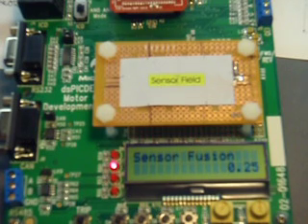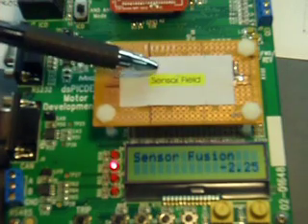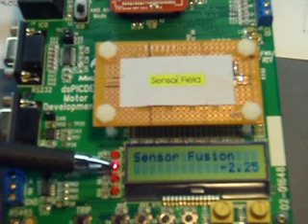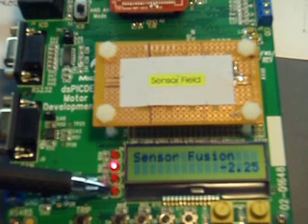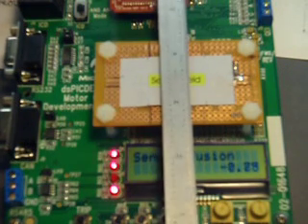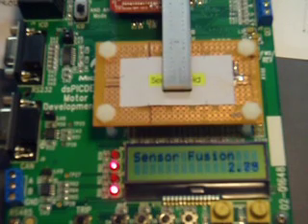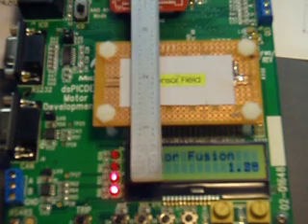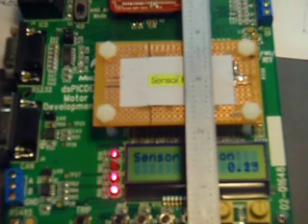Part A:1" Wide Hall Effect Sensor and Magnetic Encoder for Sensing Wide Air Gaps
This video shows the Wide Hall Effect Sensor and Magnetic Encoder test bed designed by John Kennington of Digital Power & Motion.  This sensor is designed to sense a linear or circular magnetic strip with 0.25" pole spacing.  The air gap between the magnetic strip surface and the sensor array can be as much as 0.25". The lateral shift in the magnetic strip can be over 1.0". Raw resolution is 0.125". Interpolated resolution is 0.050". Finished sensor size is 0.2" x 1.0" x 2.0". Modbus RTU or CAN communications.  For BIG machines!